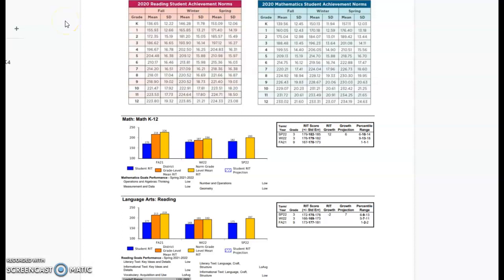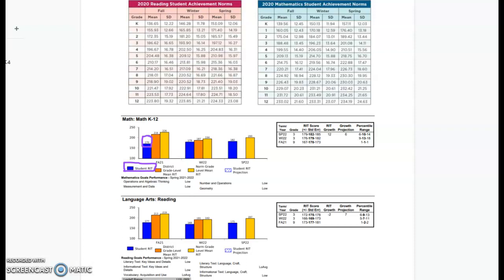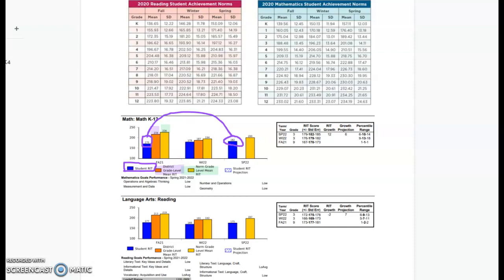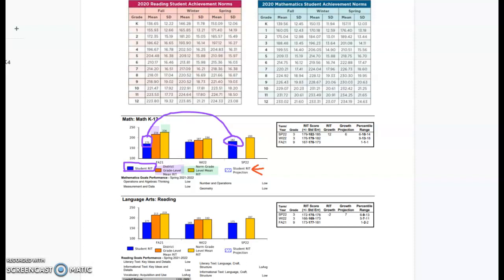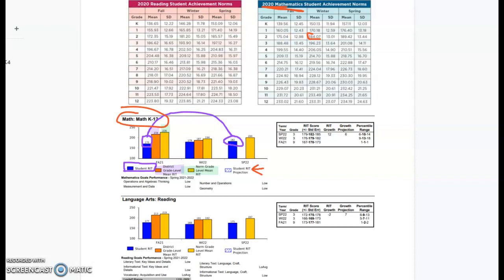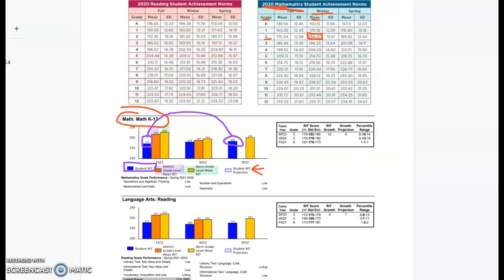How to understand NWEA scores